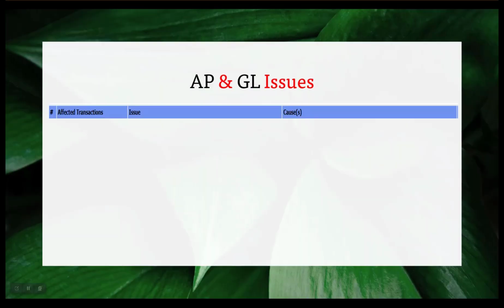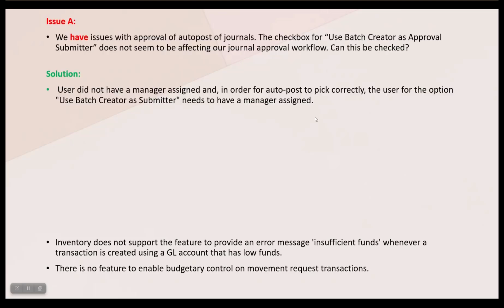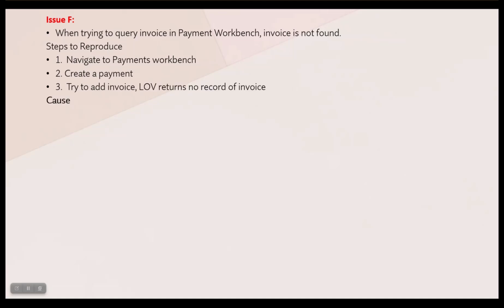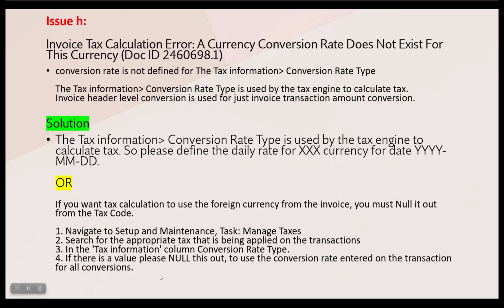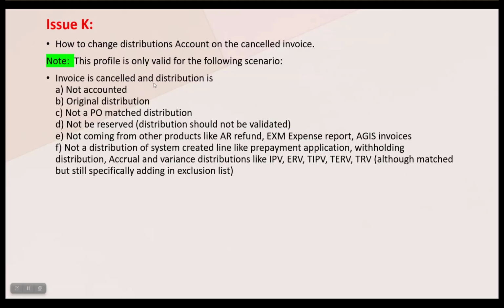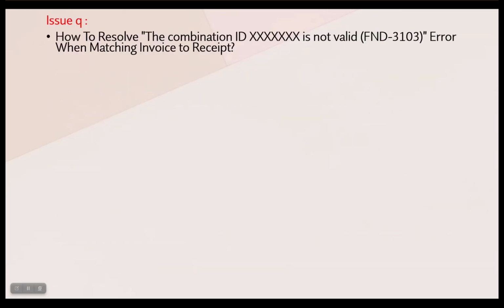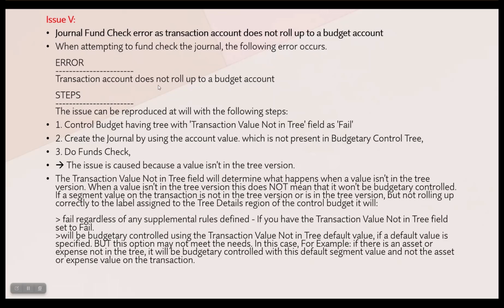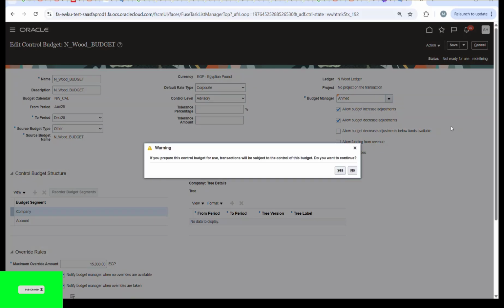Oracle Cloud | A list of Issues and Solutions Batch1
In this tutorial i will take a bout some of Known and Unknown issues and how to resolve these issues

Issue A:
We have issues with approval of autopost of journals. The checkbox for “Use Batch Creator as Approval Submitter” does not seem to be affecting our journal approval workflow. Can this be checked?
Solution:
 User did not have a manager assigned and, in order for auto-post to pick correctly, the user for the option "Use Batch Creator as Submitter" needs to have a manager assigned.
The manager setup is mandatory even if not using supervisory hierarchy to approve the journals.
Issue B
Do we have budget control(funds available) feature available for Miscellaneous Issue Transaction?
Solution:
The budget control feature is not available as part of Miscellaneous Transactions.
Issue C
Is it possible to have budget checking for Movement Request Issue?
Solution:
Inventory does not support the feature to provide an error message 'insufficient funds' whenever a transaction is created using a GL account that has low funds.
There is no feature to enable budgetary control on movement request transactions.
Issue D:
Issue faced: Cutomer is not able to tally the generated income statement journal for entity for 104 with trial balance total USD amount.Expected result: Trial balance output and income statement result should matchActual result:there is variance in the amount in trial balance and income statement journal
Solution:
Customer was running income statement job with Income offset account with option of "Net closing balance" was checked on specify ledger option.Both option do not work together so when using one other should be unchecked.
Issue E
When attempting to pay a party from another country using a foreign currency, the following error message is received: "The payee bank account is set up to allow domestic payments only but the disbursement bank account used for the payment is in a different country."
How can One Time Payments be used to pay these parties in a different country?
Solution:
One time payment creates bank accounts without the Allow International Payments flag when certain information is not provided.
In order to have the Allow International Payments flag enabled for the account, populate either the Bank Name, Bank Number and the Bank Branch Name, Bank Branch Number, or BIC in the Payables Payment Request Import Template.
After import of the payment request, the FOREIGN_PAYMENT_USE_FLAG (Allow International Payments) will be updated as 'Y' in the IBY_EXT_BANK_ACCOUNTS table which corresponds to this setting.
Issue F:
When trying to query invoice in Payment Workbench, invoice is not found.
1.  Navigate to Payments workbench
2. Create a payment
3.  Try to add invoice, LOV returns no record of invoice
Cause
 Bank Account Currency and Payment Currency are not the same.
Multi-currency option must be at the bank account level in order for this to work.
Solution
When Bank account currency is ledger currency, then you have any option to do the payment in Foreign currency when you enable the multi-currency option at the bank account levelThe bank account currency is foreign currency(I.e. other than ledger currency), then you can do the payment for the invoice having the payment currency same as the bank account currency.For Example:If user wants to do Payment in EUR, either of the two options will workBank account with Ledger currency and enabling Multicurrency Account will allow you to do paymentorCancel the invoice, enter a new invoice with Payment currency EUR, and pay with EUR currency bank account.